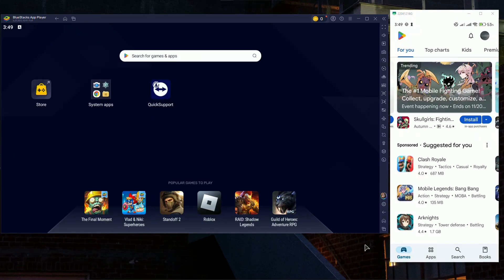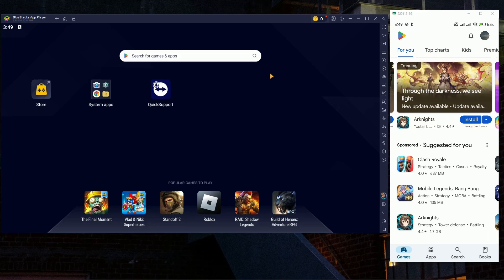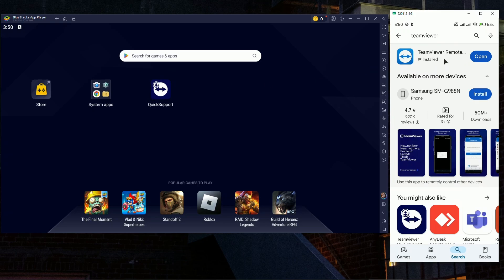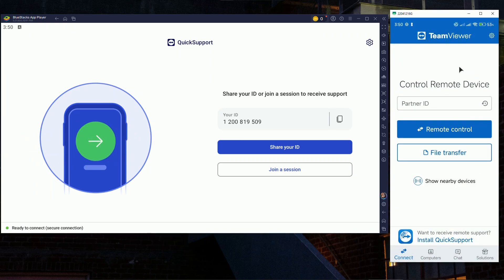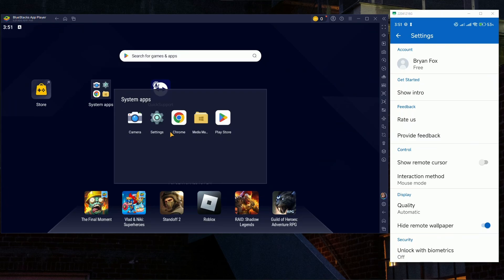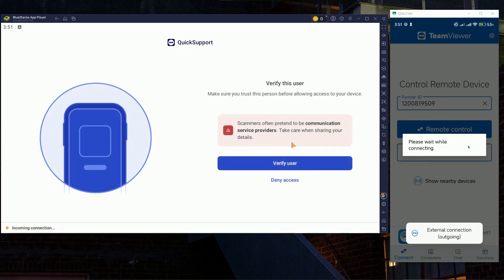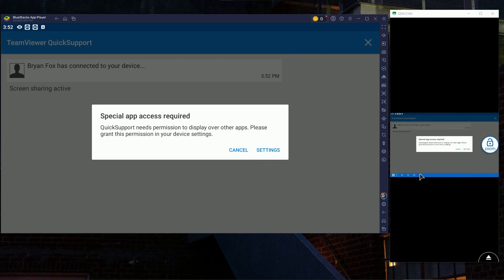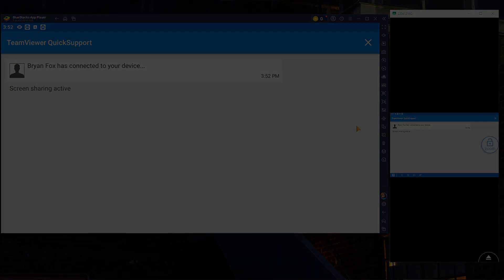How To Connect TeamViewer Mobile To Mobile (2026) - Step by Step Tutorial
In todays teamviewer tutorial I show you how to connect teamviewer mobile to mobile.